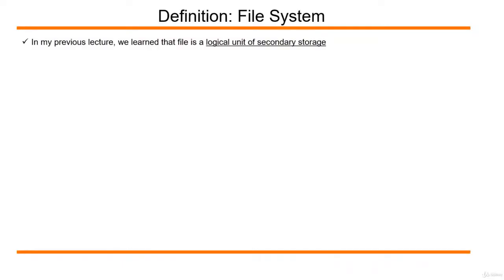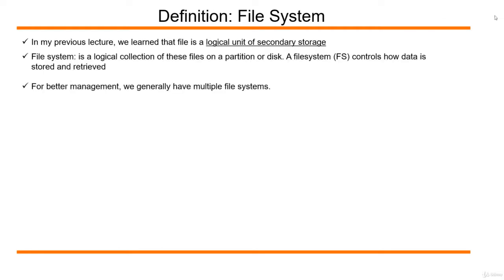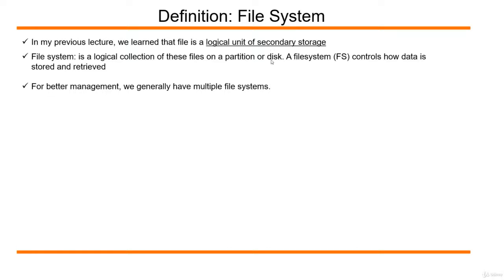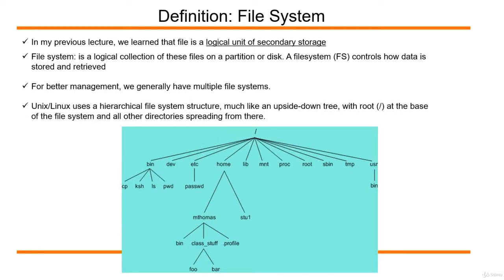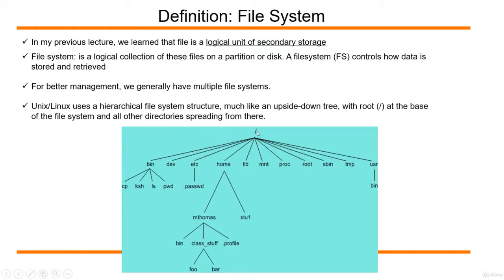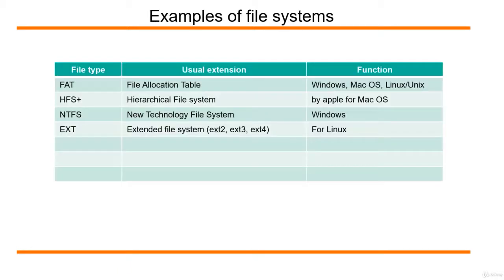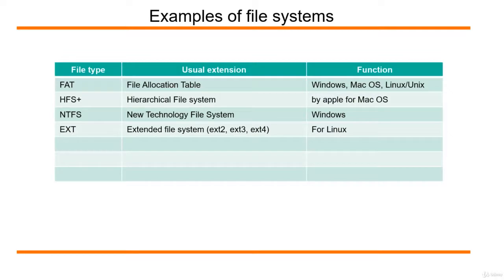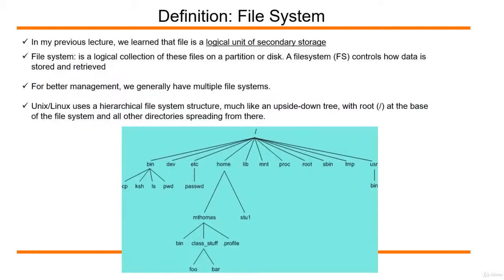what is a File System in Unix/Linux?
This video talks about File systems in Unix/Linux Operating Systems.